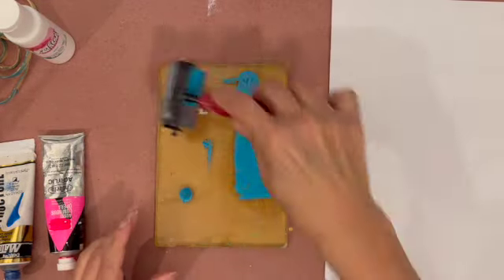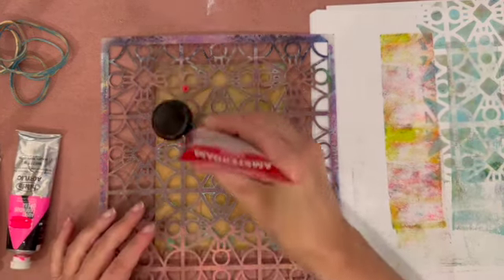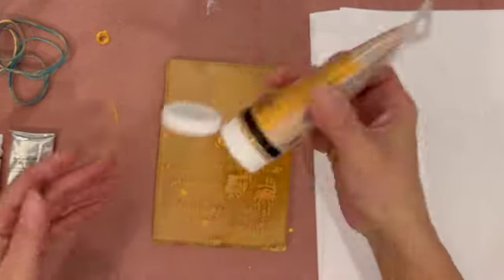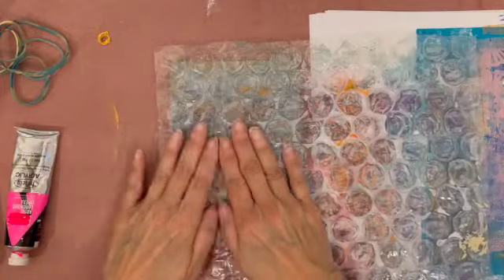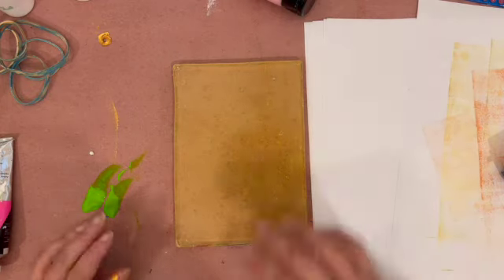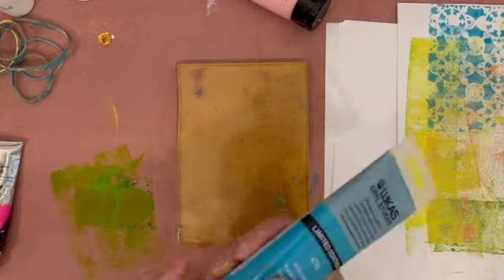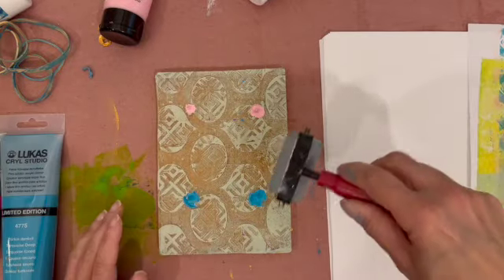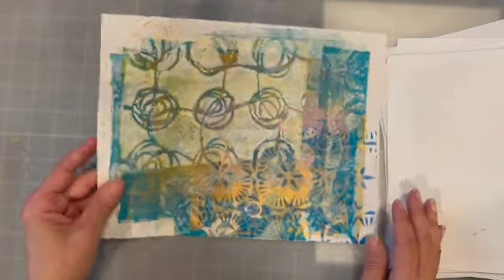Let's Do Some Gel Printing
If you'd like to join the Mixed Media Emporium Facebook group
PLEASE REMEMBER to answer all four of the questions or your request will declined!